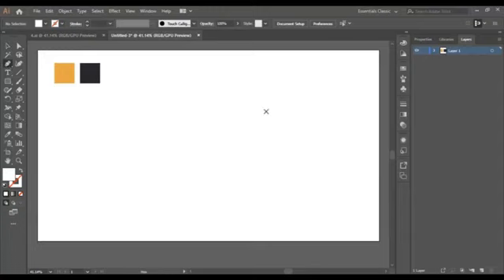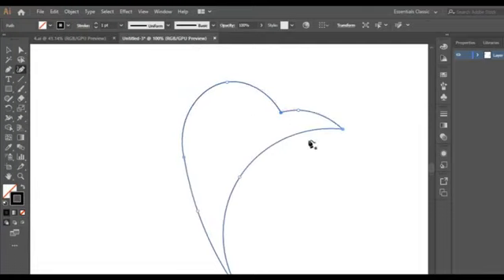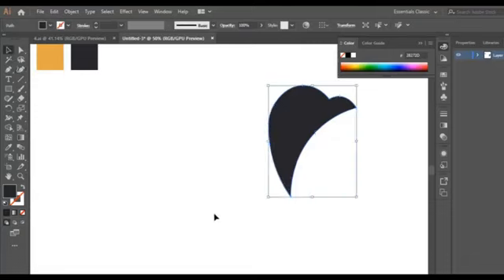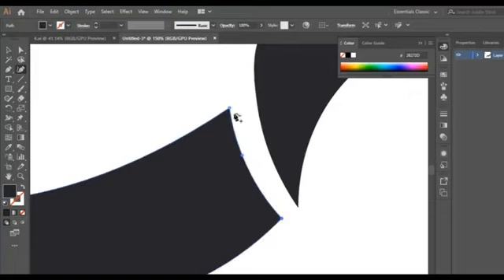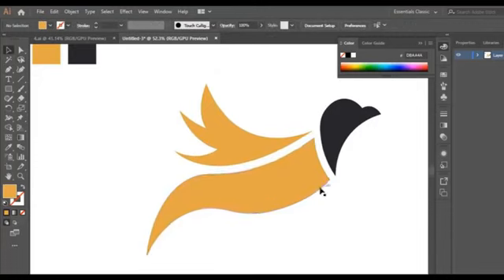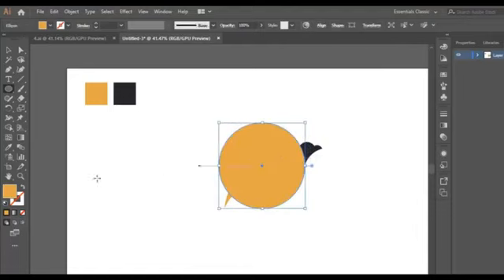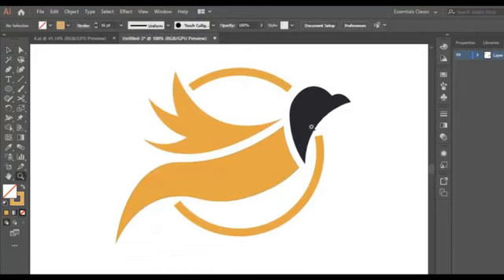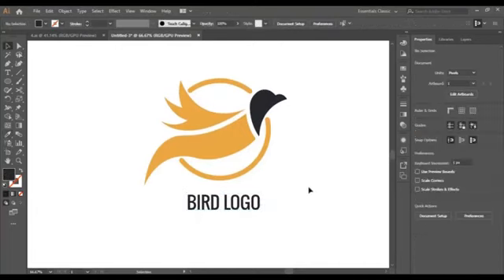Logo_Design_tutorial_in_Adobe_illustrator_|_How_to_Create_Logo_in_Illustrator_CC_2020_|_Part_4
For beginners youtubers, how to create a atractive logo